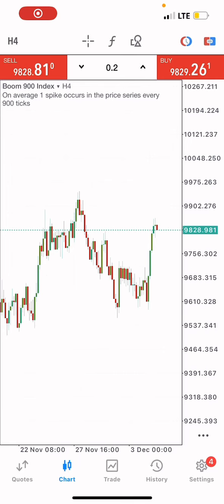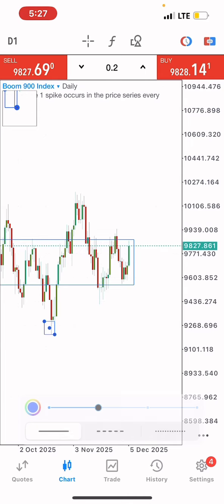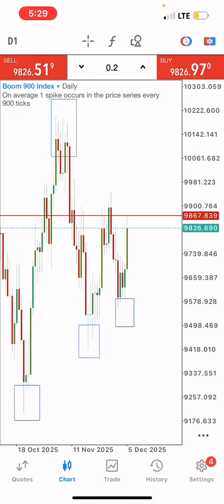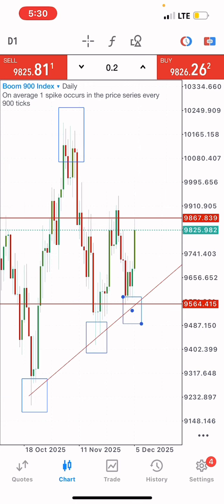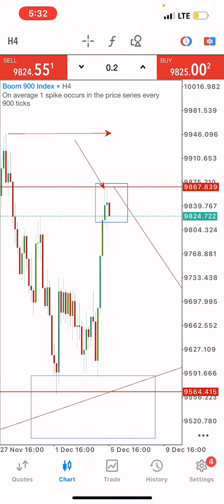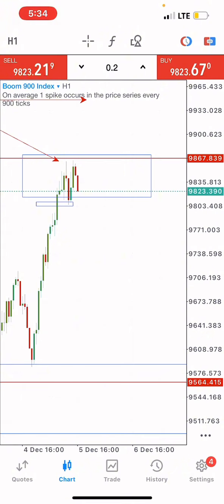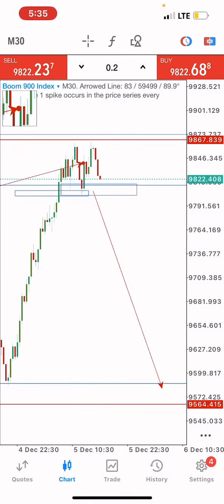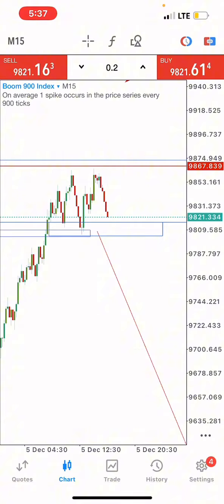Boom and crash spikes strategy for small traders/ Flip your account this way.